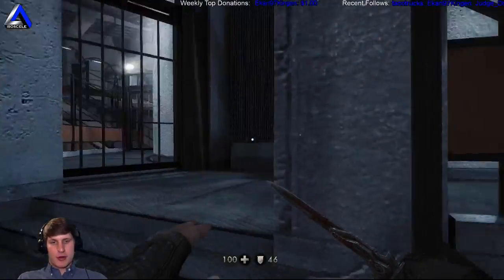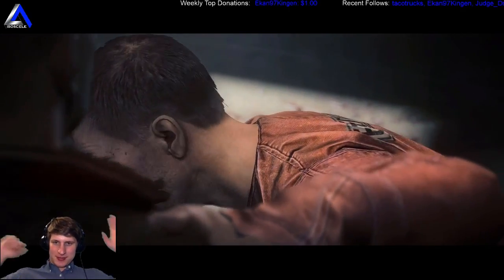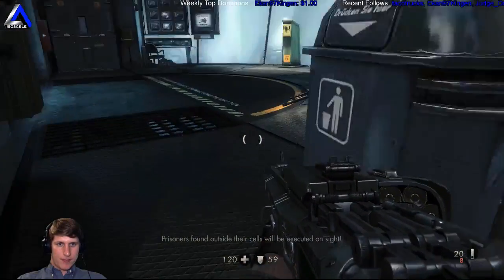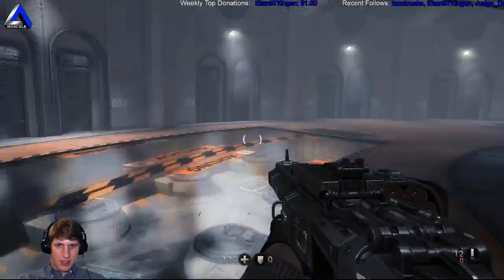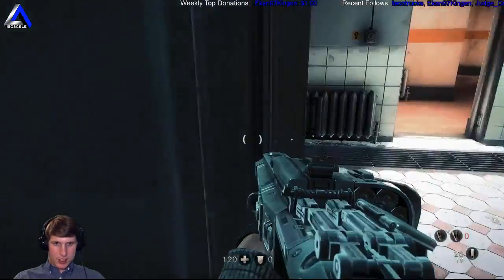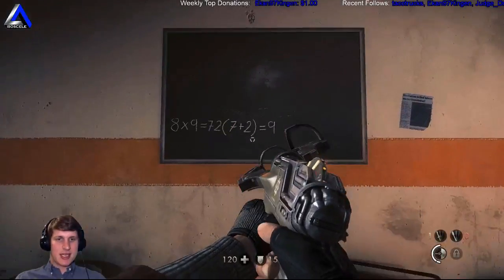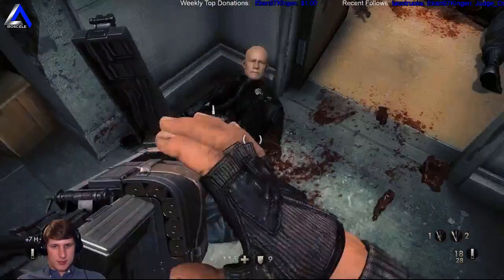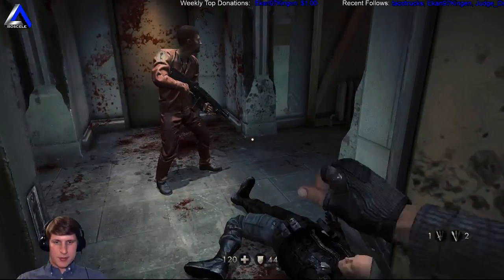IsosceleTriangle plays Wolfenstein: The New Order -- Fergus Timeline episode 8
Join the gaming adventure at Twitch.tv/IsosceleTriangle